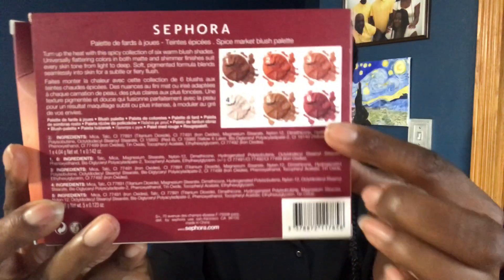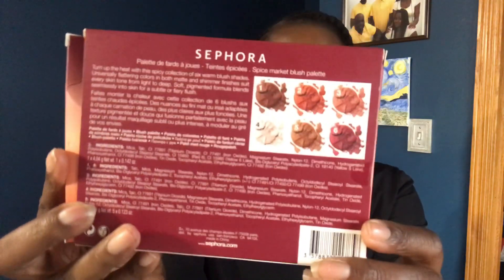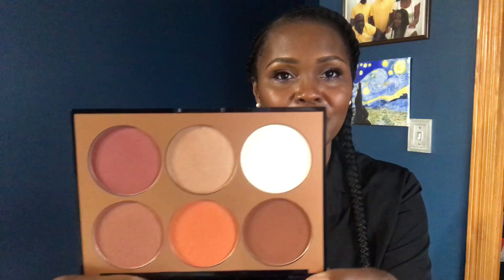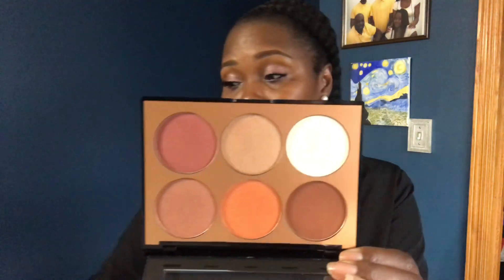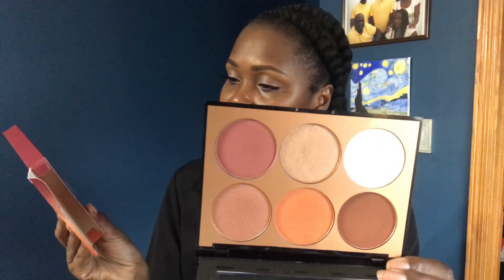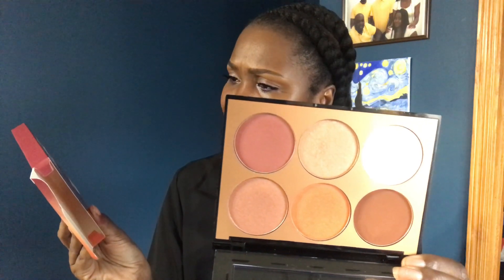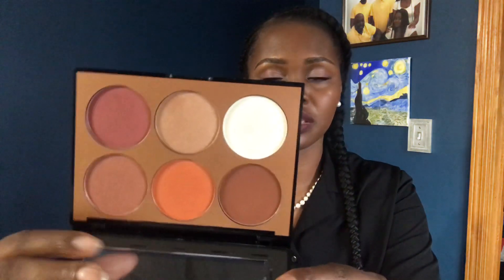Sephora Not Here to Play | Contour Blush Spice Market Blush Palette | Dan E Blu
Visit my Poshmark Closet: dan_e_blu

Here is the link to the facial cleansing brush I am trying out
$5 off code: MDTX4WOE  (Valid until 12/30/2018)

Filmed with: iPad
Editing: iMovie

💕 Items mentioned:💕
If requested, I will list and add links.

Foundation: Wet n Wild Photofocus | Espresso
Eyes:  Anastasia Beverly Hills Self Made Palette
Lashes: Sephora Audacious Lashes
Brows: Anastasia Beverly Hills Dipbrow Pomade | Chocolate
Lips: Kat Von D Excorcism liquid Lipstick
Blush: N/A
Highlighter:  N/A

ANASTASIA BEVERLY HILLS: Stick Foundation - Walnut
ANASTASIA BEVERLY HILLS: Stick Foundation - Ebony
BECCA: Aqua Luminious Perfecting Foundaion - Golden Dark
BLACK OPAL: True Color Pore Perfecting Liquid Foundation - Nutmeg
FIONA STILES: Luminous Finish Foundation - 10
FIONA STILES: Matte Finish Foundation - 10
HUDA BEAUTY: Faux Filter Foundation - Cocoa 510R
KAT VON D: Lock It Foundation - Deep 78 Neutral
LANCOME: Teint Idole Ultra Long Wear - 470 Suede C
MAC: Studio Fix Fluid SPF 15 - NC50
MAC: Studio Fix Fluid SPF 15 - NW45
MARC JACOBS: Re(marc)able Foundation - Cocoa Medium 84
MILK MAKEUP: Blur Liquid Matte Foundation - Warm Deep
NARS: Sheer Glow Foundation - New Orleans
NARS: Natural Radiant Longwear Foundation - Belem
REVLON: Colorstay 24 Hour Combination/Oily - Cappuccino 410
SEPHORA: Make No Mistake Foundation and Concealer in Teak #14
STILA: Aqua Glow Serum in Dark
ULTA: Demi Matte Foundation - Cool Deep
URBAN DECAY: All Nighter Waterproof Liquid Foundation - 11.0
WET N WILD: Photofocus Foundation - Espresso
WET N WILD: Photofocus Foundation - Mocha

♦ I GET PAID TO SHOP! FOR REAL! ♦
EBATES:
Shop on line?? Then shop with Ebates!!
IBOTTA:
BEFRUGAL
Another online shopping rebate program: